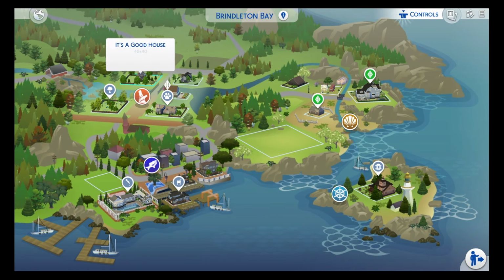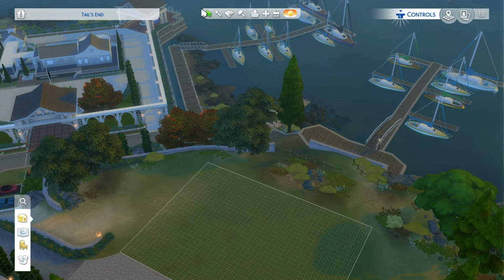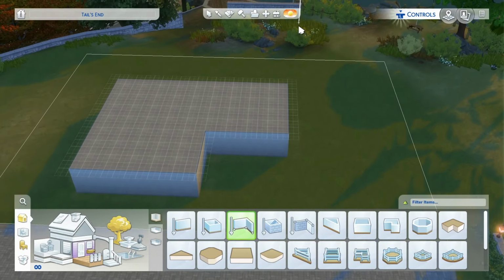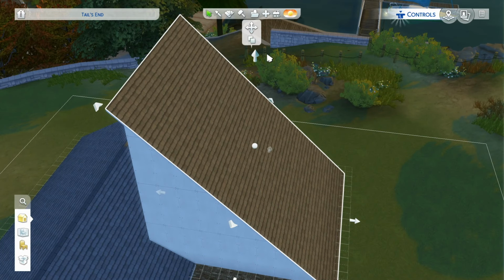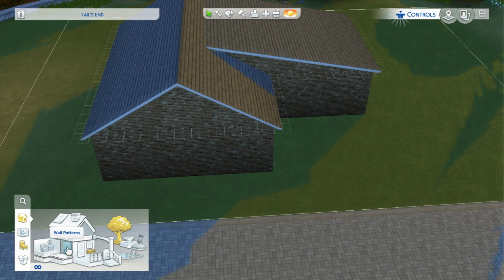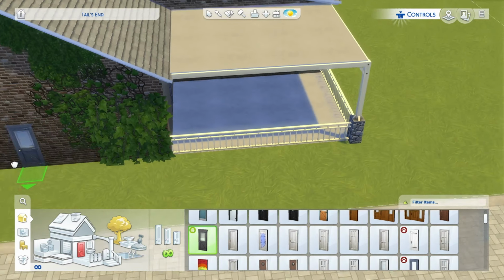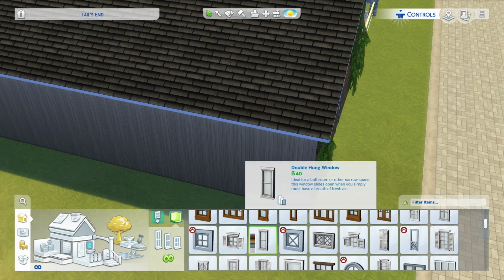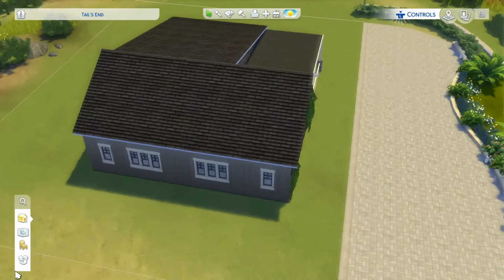Ep. 1 Sims Sub Series (5 subscribers)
Hey everyone! Thank you so much for the 5 subscribers!! i'm so sorry for the delay, at this point I have 10 subscribers(Thank yo so much!!!) so part 2 will be out soon. Hope your day is going great! I kept saying carnage as plants... It actully means a large killing people... Lol.